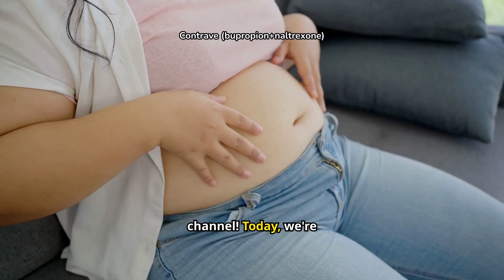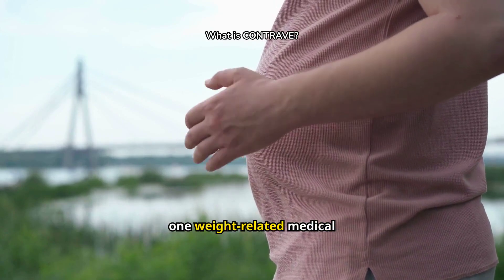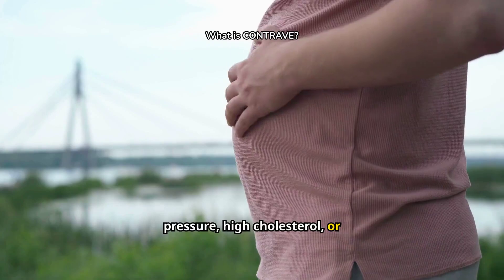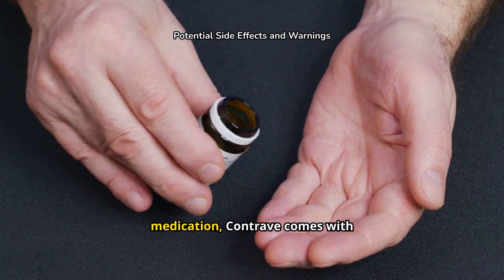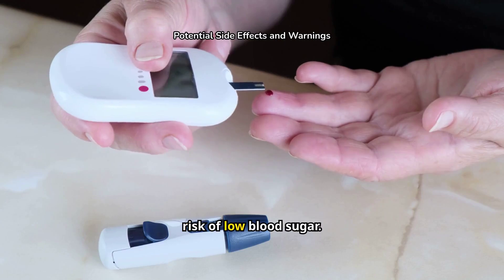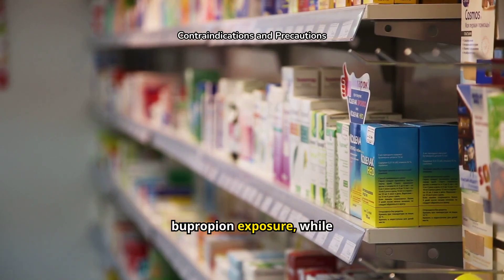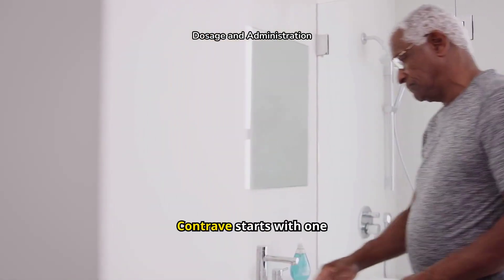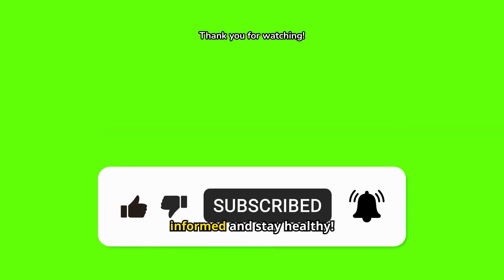CONTRAVE (bupropion+naltrexone): Benefits, Risks, and What You Need to Know for Weight Loss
In this video, we explore CONTRAVE, a prescription medication for weight loss. Learn how CONTRAVE works, who it's for, and the potential side effects and warnings associated with it. We'll break down the science behind its components—naltrexone and bupropion—and discuss important precautions and contraindications. Whether you're considering CONTRAVE or just curious about its effects, this video provides the essential information you need. Always consult your healthcare provider to determine if CONTRAVE is right for you.

Warning: The information provided in this video is for educational and informational purposes only and is not intended as medical advice. It is not a substitute for professional medical diagnosis, treatment, or advice. Always seek the advice of your physician or other qualified health provider with any questions you may have regarding a medical condition. Never disregard professional medical advice or delay in seeking it because of something you have learned from this video or any linked materials.